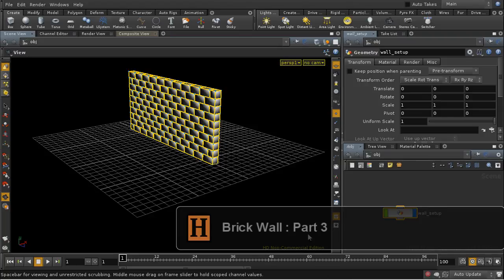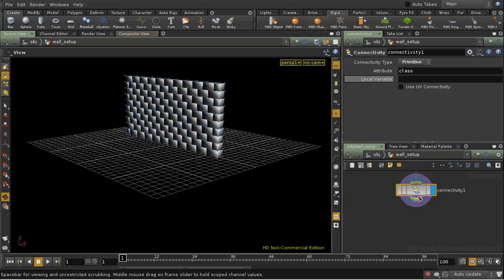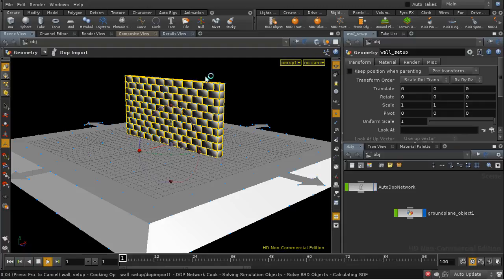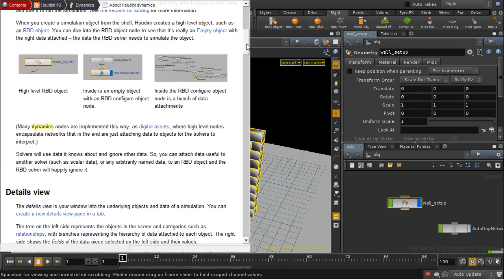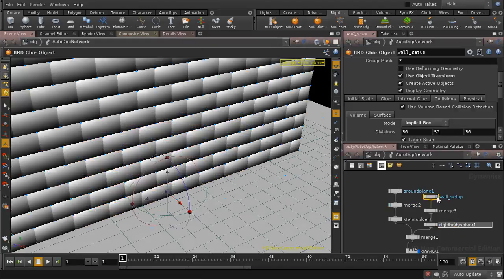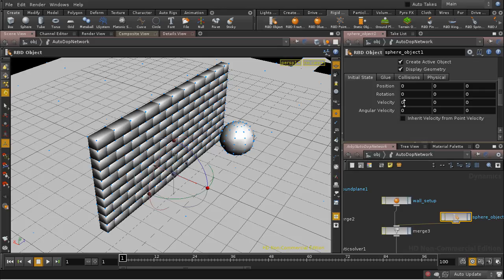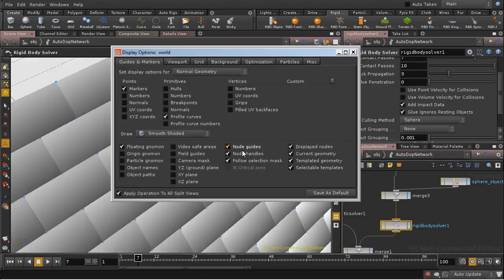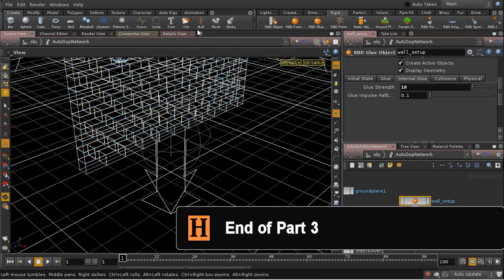Houdini Brickwall 3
A tutorial covering a classic rigid body simulation of ball crashing through a wall of bricks. The first two parts cover building a (procedural) brick wall, and the final two parts cover converting it into a RBD simulation.